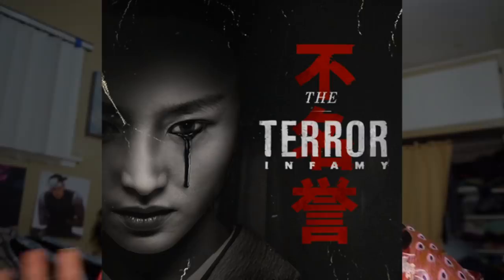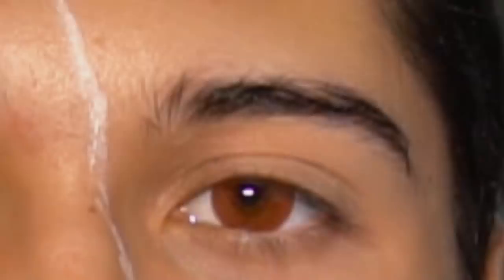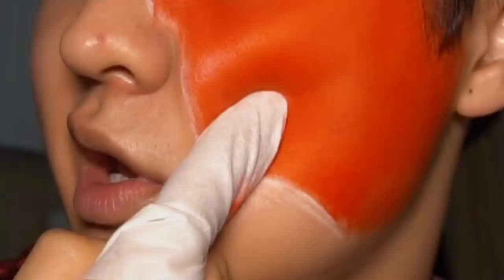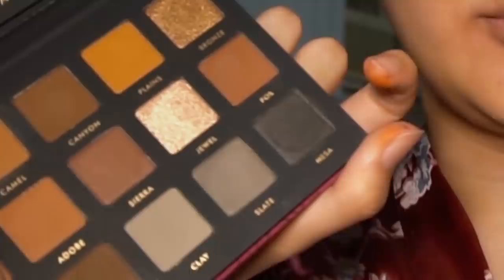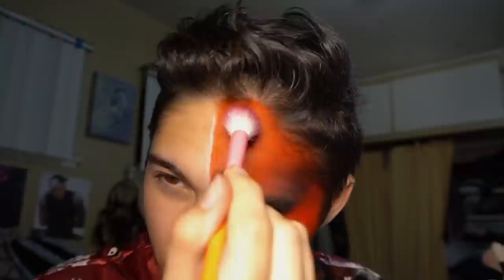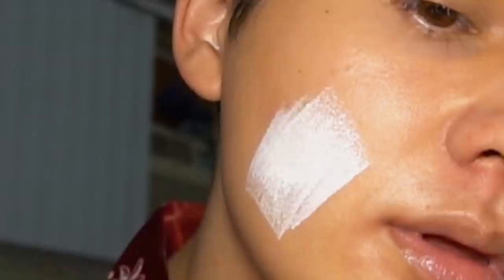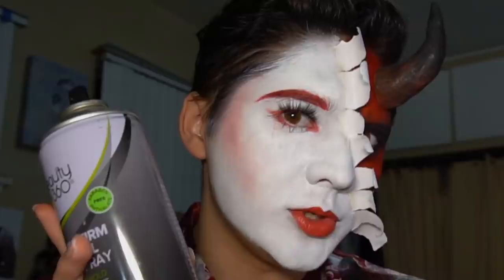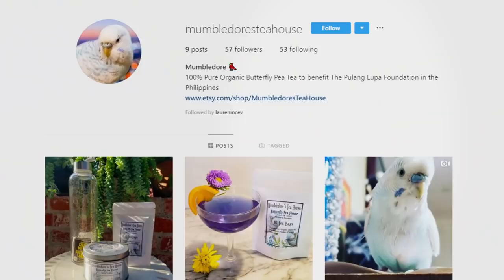Oni in Disguise | Halloween Makeup Tutorial 👹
Happy Halloween 🥰🔪

Mumble's links 🐦-

(Donates are greatly appreciated! Leave your @ in the notes and I will follow you on instagram. 😊)

PRODUCTS USED
Old spice timber deodorant kms
Mehron Paradise paint aq in Beach berry and white. (You can use any white and red face paint)
 Black Gel pencil and crayon from the dollar store. (You can just used the nyx crayon and any black pencil)
Alter ego Sahara Palette-
Jeffree Star Jawbreaker Palette. (you could use any other palette with a red and dark red in it).
Wet n wild Fantasy makers red creme paint. (they sell the red from the palette as a single now)
Daiso paper clay (for the horn)-